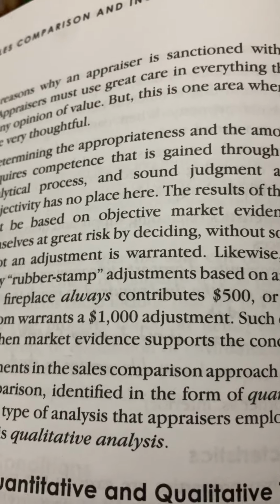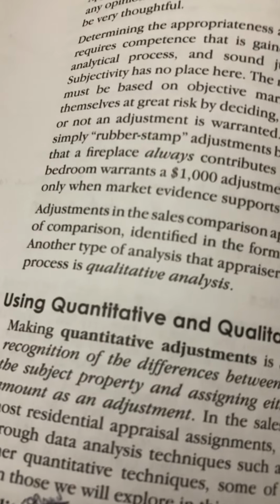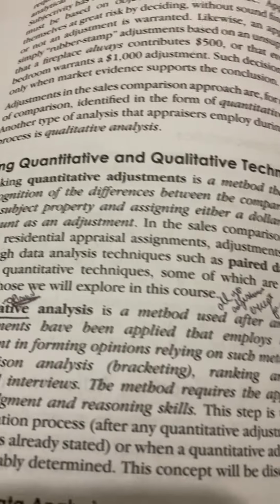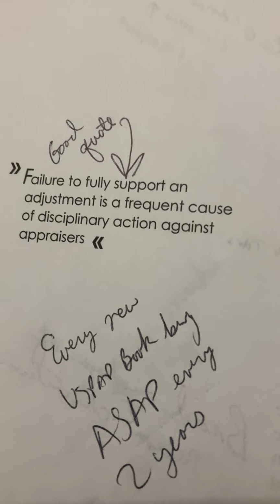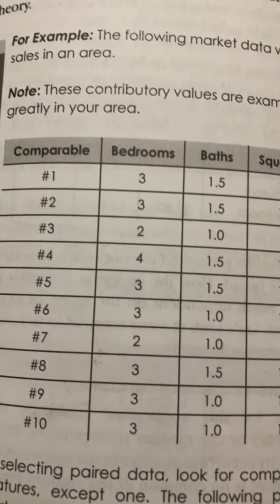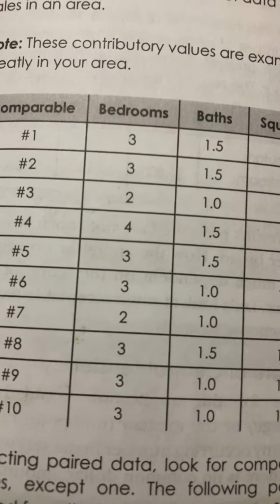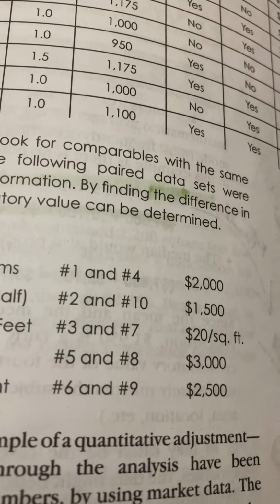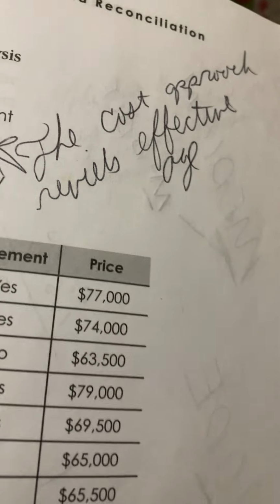Residential Sales Comparison and Income Approaches Pages 70-71